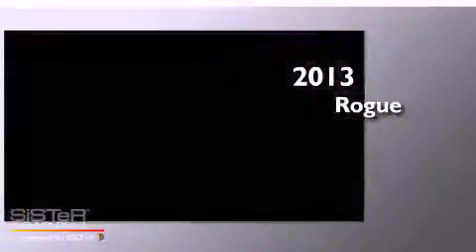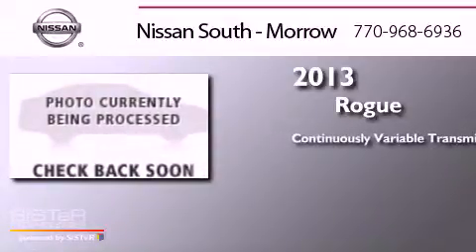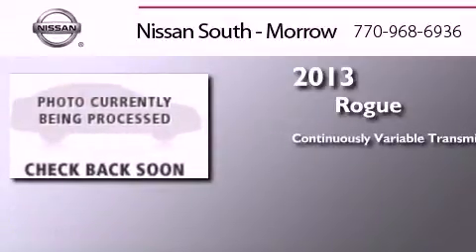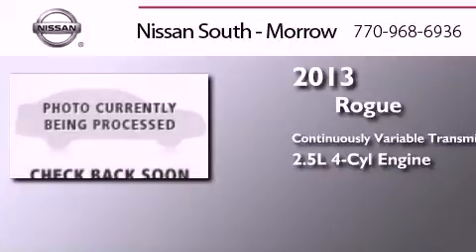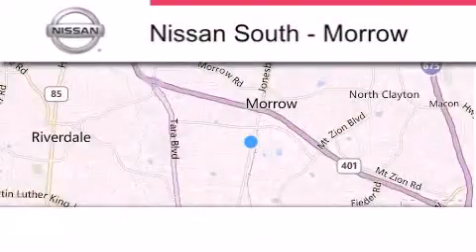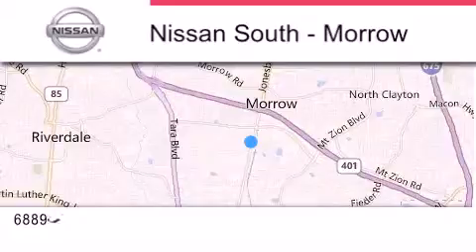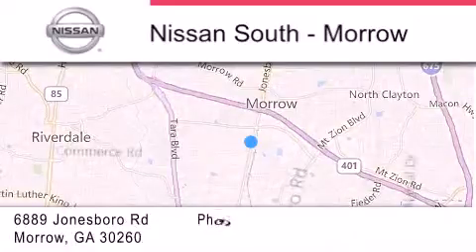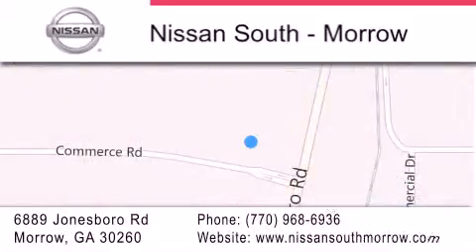2013 Nissan Rogue Morrow GA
Year : 2013
 Make : Nissan
 Model : Rogue
 Engine : 4 Cyl - 2.5L
 Trans . : Variable
 Exterior : Cayenne Red
 Miles : 5
 Interior : Black
 Stock : W519579